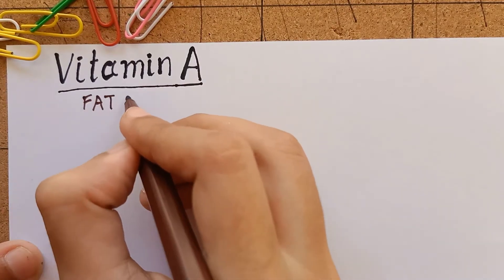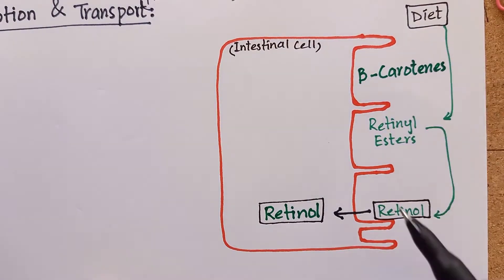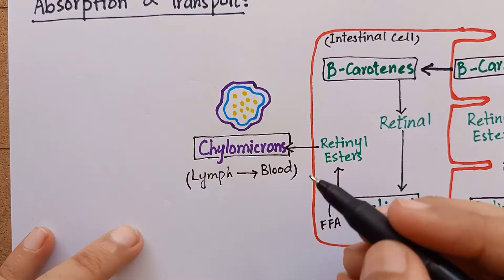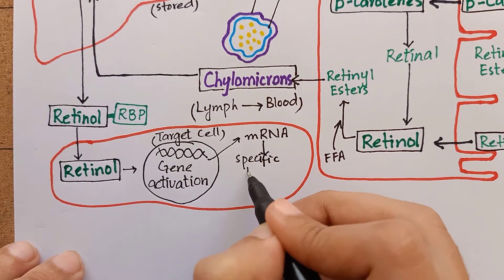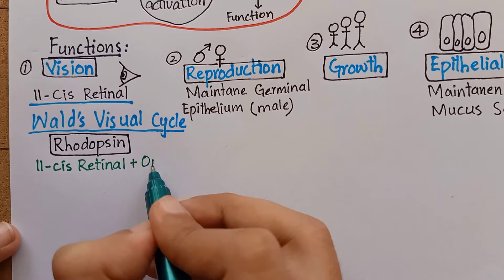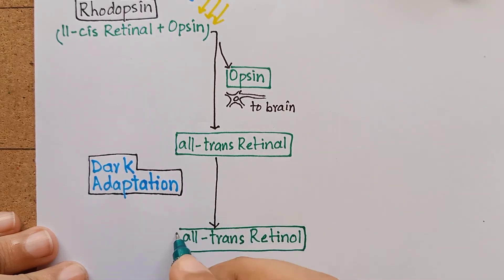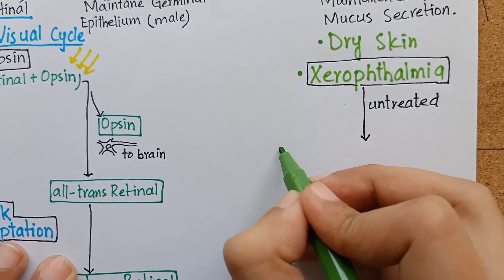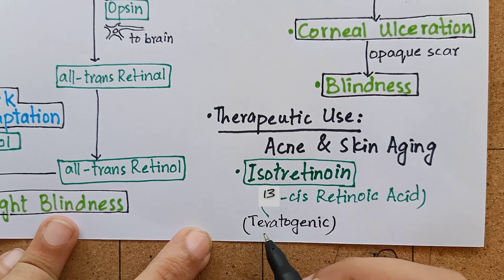Vitamin-A | Absorption Transport Function Deficiency Manifestations & Therapeutic Use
This video is exclusively made for medical students. Books consulted are
Lippincott Illustrated Reviews: Biochemistry
Biochemistry by U. Satyanarayana